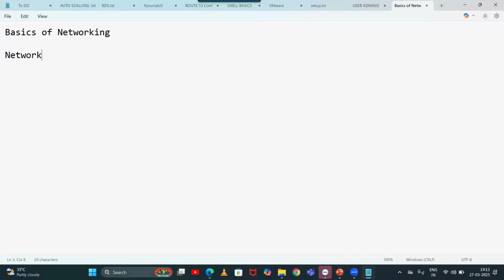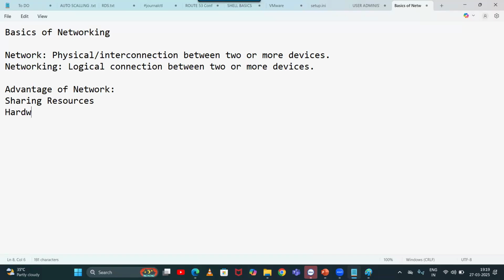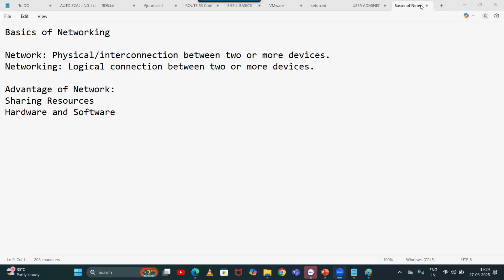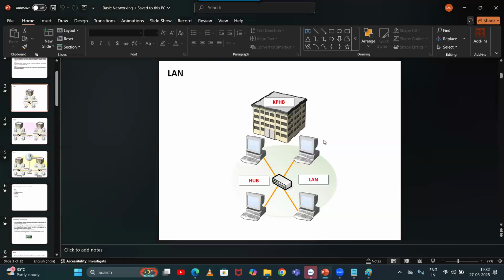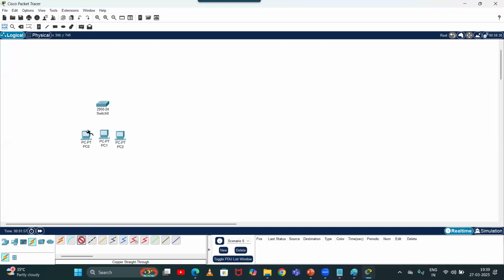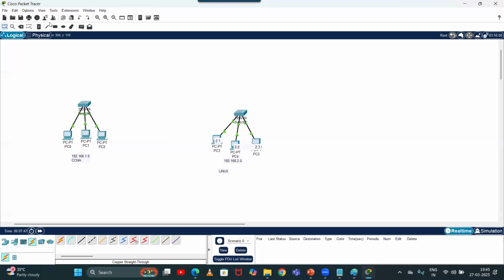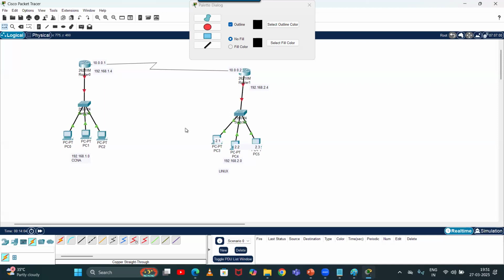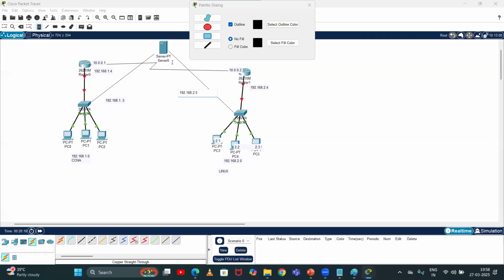CCNA tutorials || Demo - 2 || by Mrs. Madhuri On 27-03-2025 @7PM IST